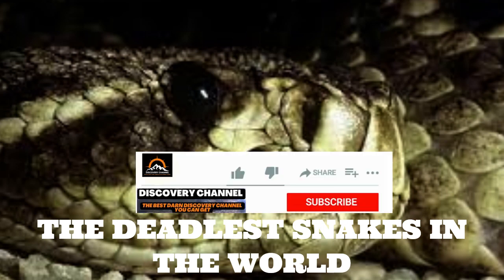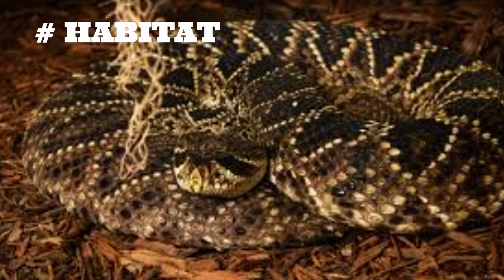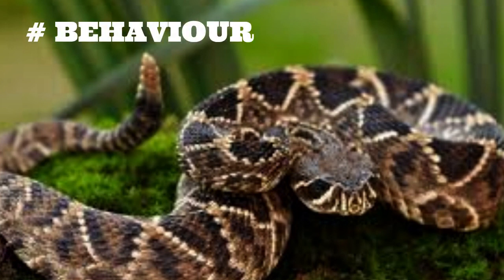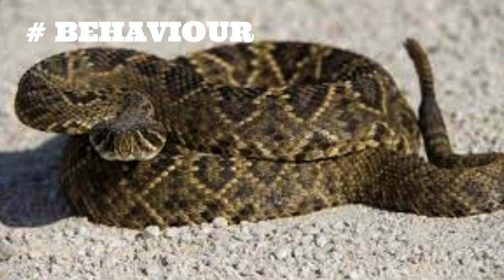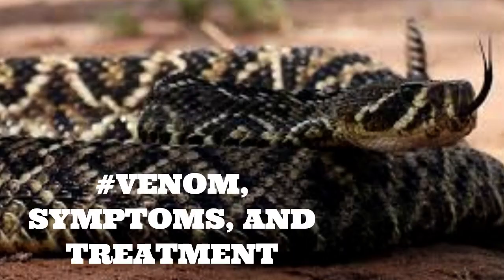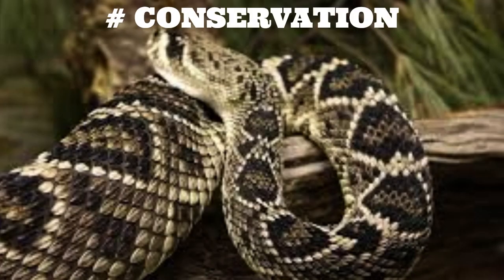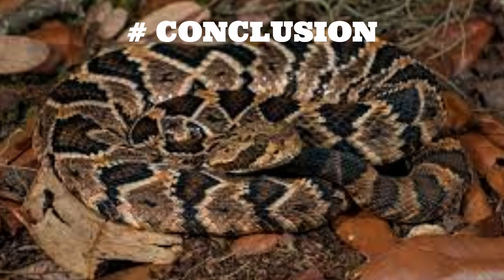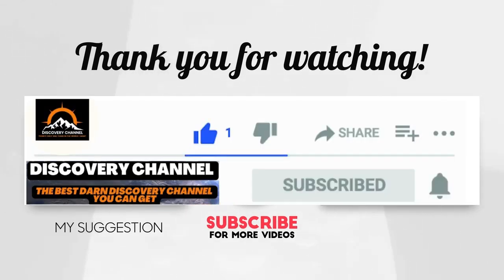"The Deadly Eastern Diamondback Rattlesnake - Snake Discovery Channel (Documentary)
"The Deadly Eastern Diamondback Rattlesnake: Explore Their World and Learn How to Stay Safe!"

In this video, we're going to be talking about some of the most venomous snakes in the world. From the venomous cobras to the Karnatic kraits, these snakes pack a punch when it comes to dangerousness.

WARNING: This video is not for the faint of heart! If you're afraid of snakes, then you might want to skip this one. But if you're curious about what makes these snakes so dangerous, then buckle in – we're going to take a look!